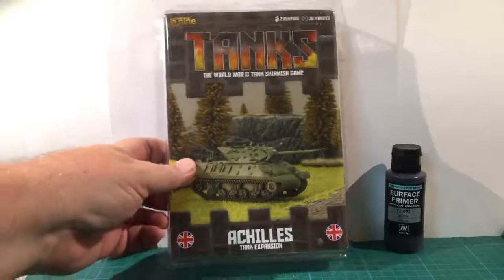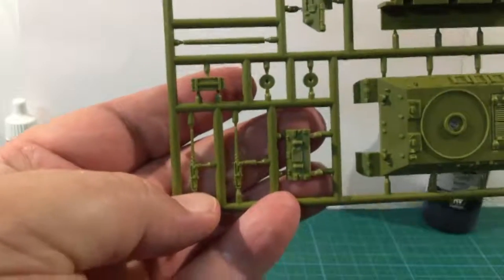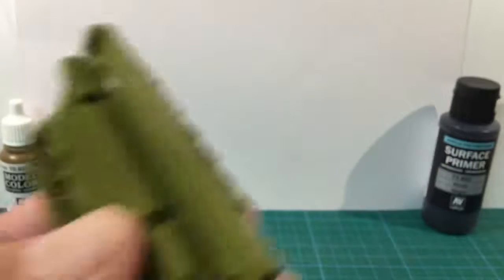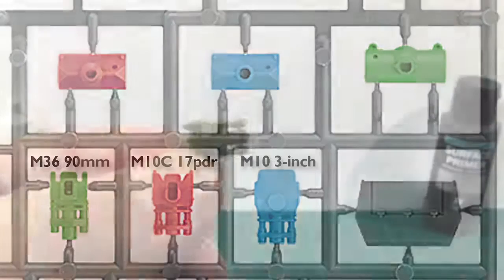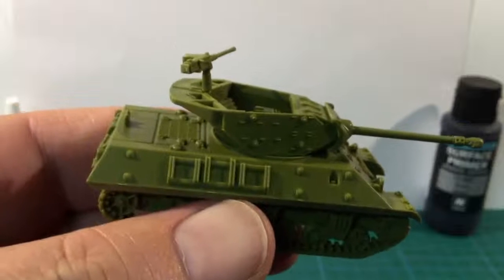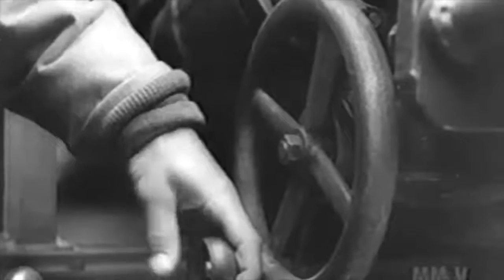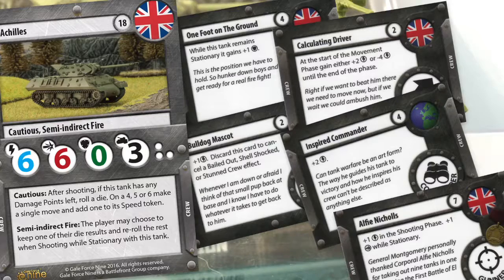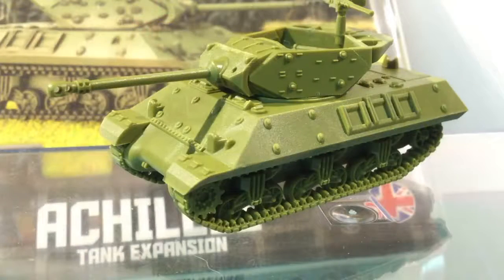Review | Plastic M10C Achilles Tank Expansion | Tanks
In this video we build the plastic Achilles Tank Expansion for the Tanks Skirmish Game. As well as the build, we look at the history of this vehicle and tank destroyer doctrine. The cards for the Achilles supplement the special rules, and we give some hints about how they can be used effectively together on the tabletop.

This is fog of War's first Tanks video - normally we cover Flames of War. Our Facebook page is Any comments and episode suggestions are welcome. The Flames of War version of this video covering the M10, M10C and M36 Jackson tank destroyers is also available